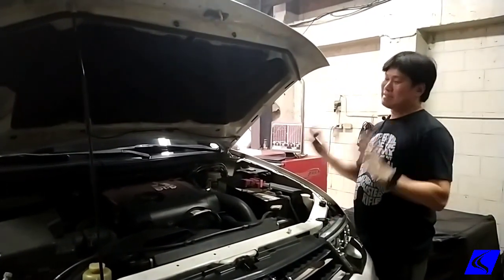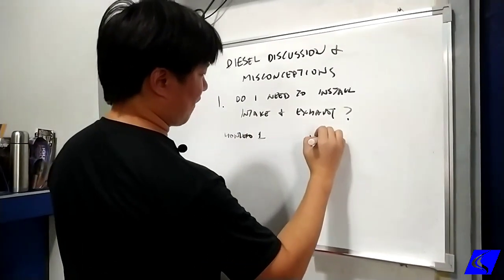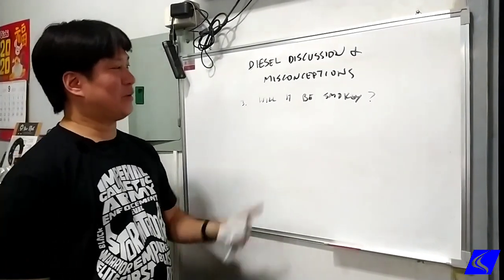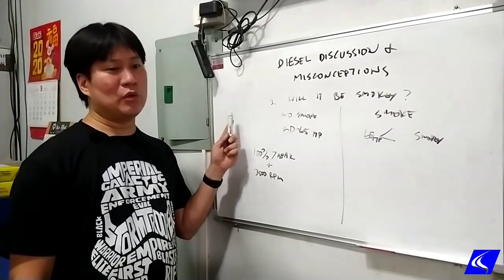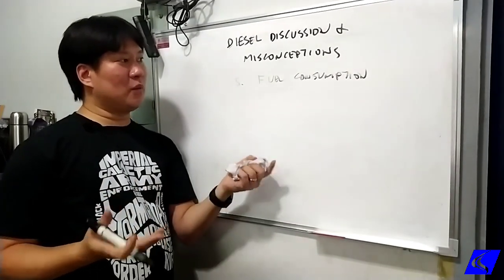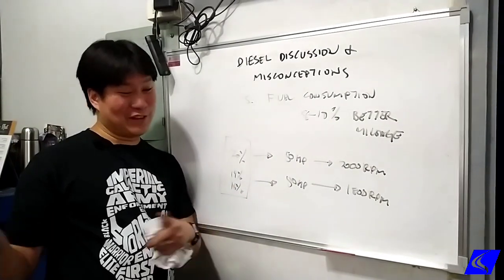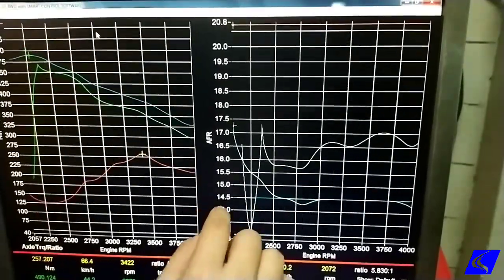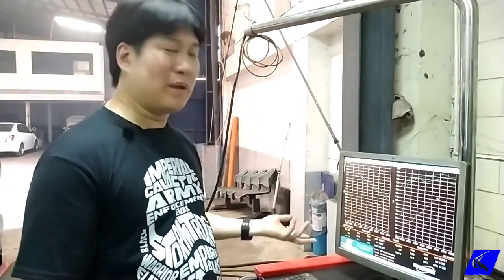Diesel Engine Tuning Discussions and Misconceptions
Frequently asked questions when it comes to diesels, but applicable to pretty much any car